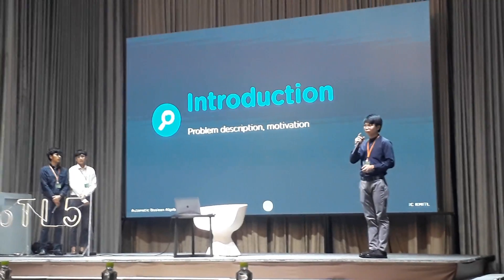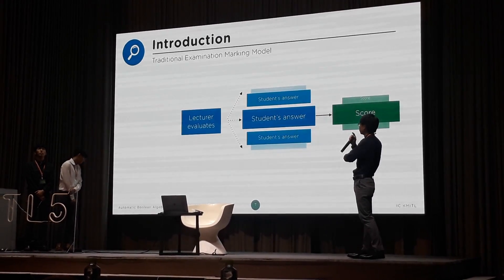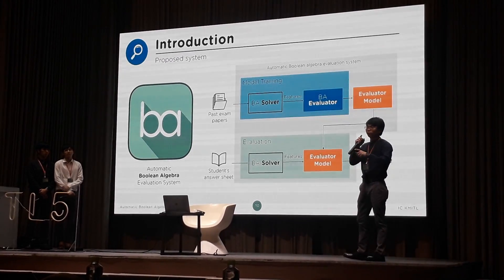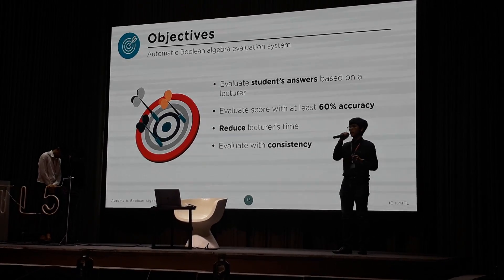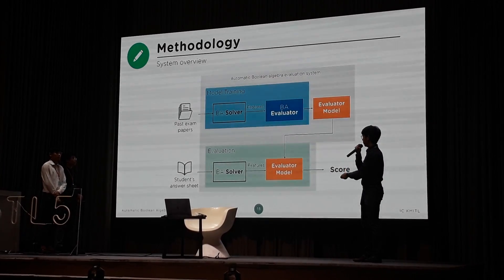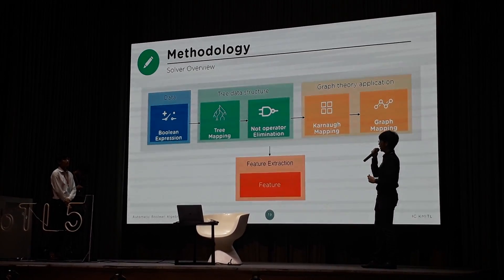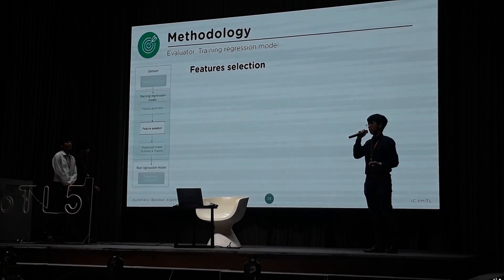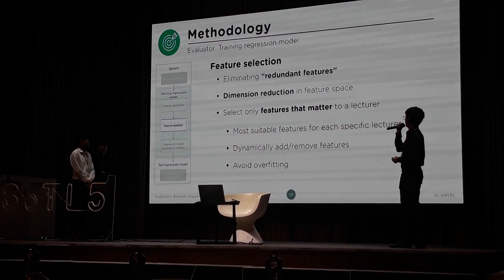How to be New Learning #14 Scholarship of Teaching and Learning2019.S31 Sukhumvit Hotel, Bangkok. Ma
How to be New Learning #14
Scholarship of Teaching and Learning2019.S31 Sukhumvit Hotel, Bangkok. March 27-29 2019